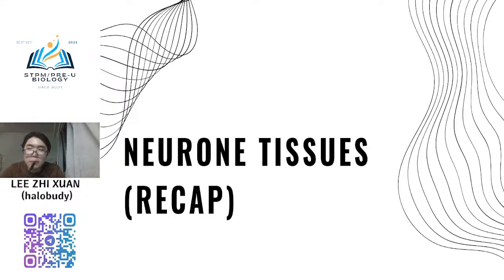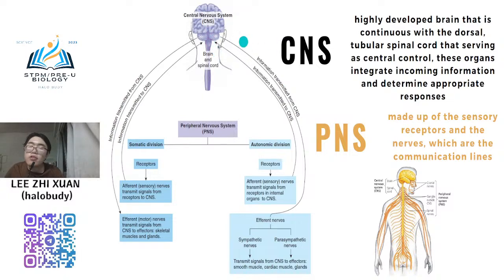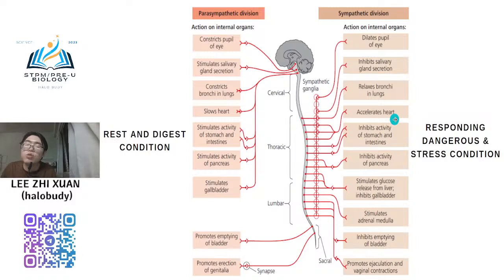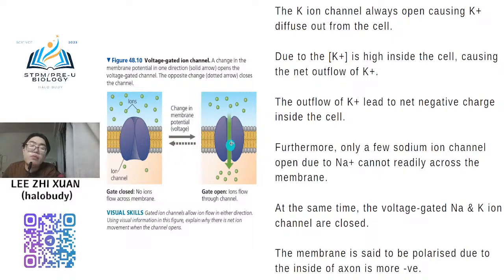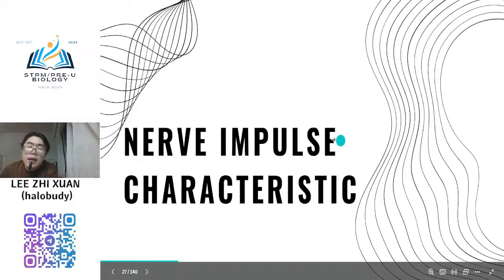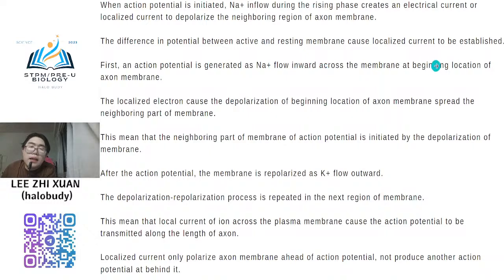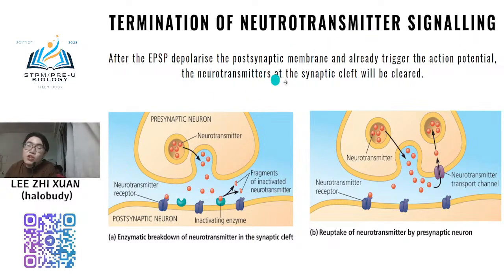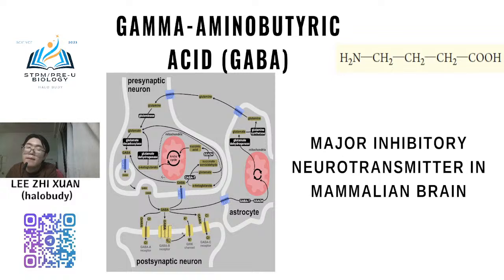STPM BIOLOGY SEMESTER 2 CHAPTER 9 CONTROL & REGULATION | 9.1 NERVOUS SYSTEM PART 1 | Nerve | Axon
Learning outcome by MPM (Syllabus)